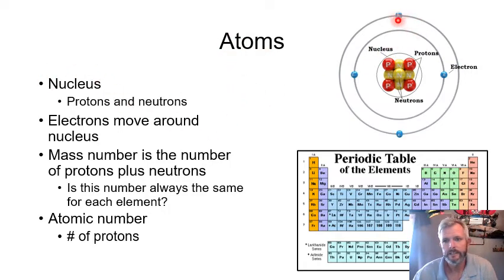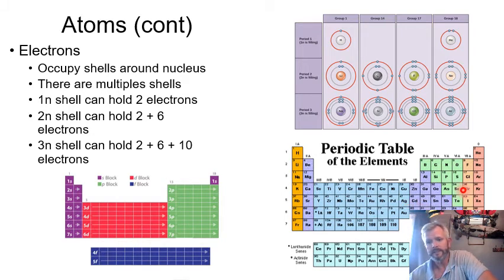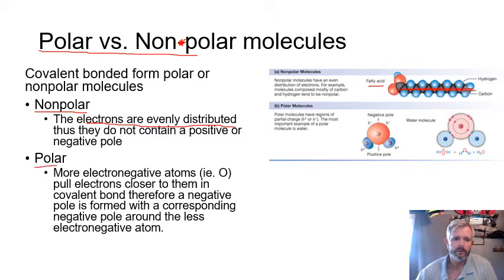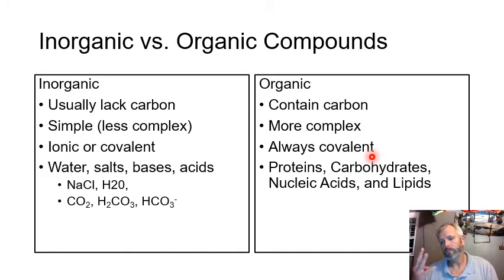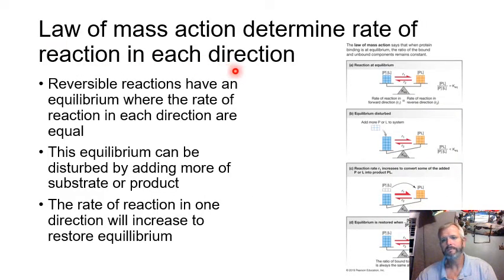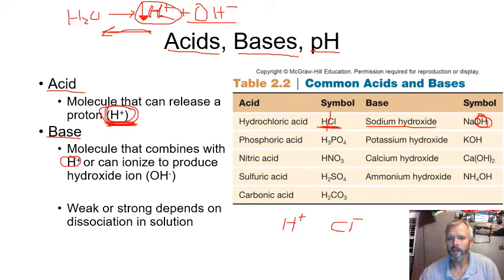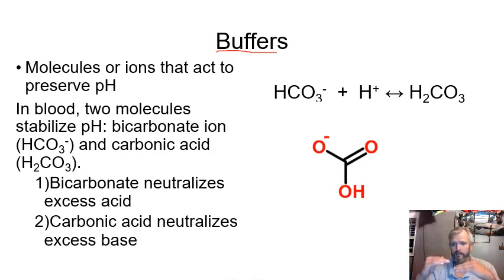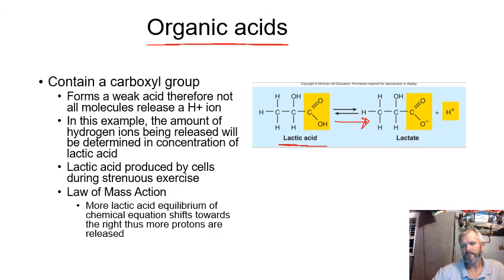BiolG225 Molecular Interactions Part 1 Video (Lecture 2)